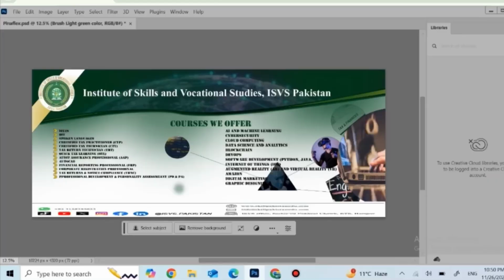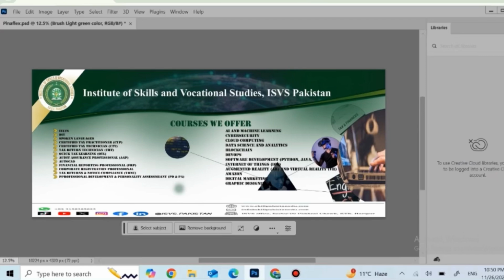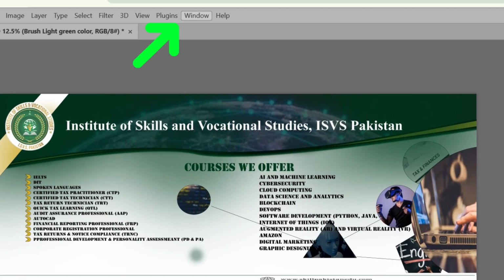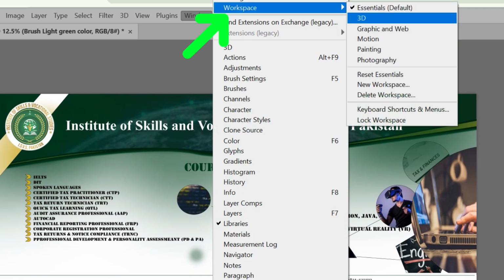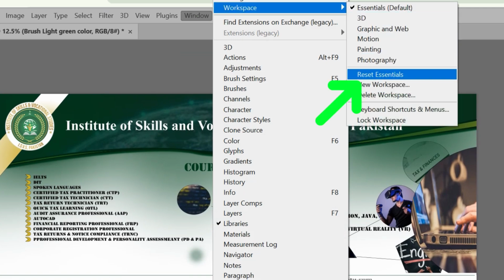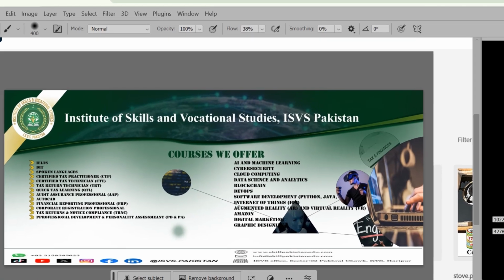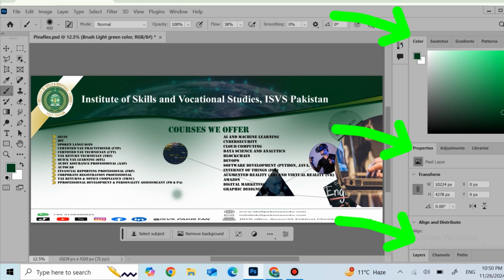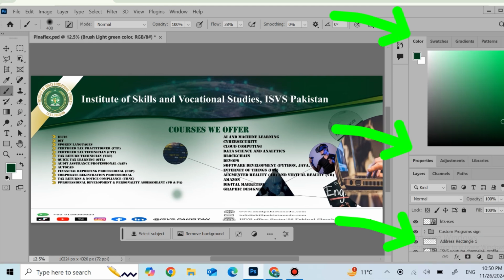How to fix Toolbar and Panels not showing | Graphic designing problems in Adobe Photoshop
Hi, viewers is this video I am going to show you how you can fix the problem which is that when you open Adobe Photoshop the Toolbar and Panels doesn’t shows up. Toolbar includes Move, Selection, Crop, Pen, Paint etc tools while panels are Layers, Properties etc. So, viewers watch this video till the end.